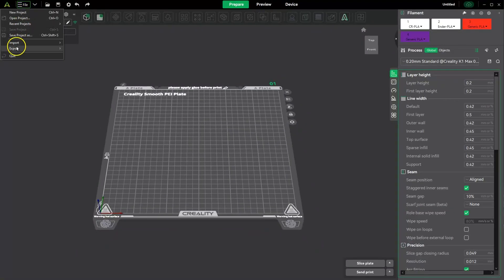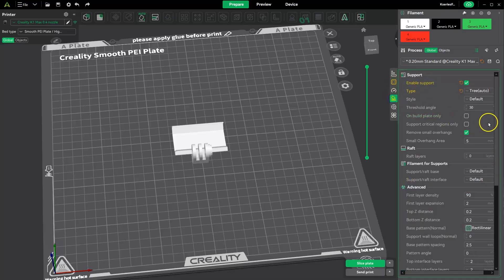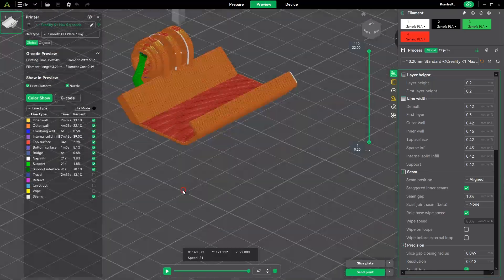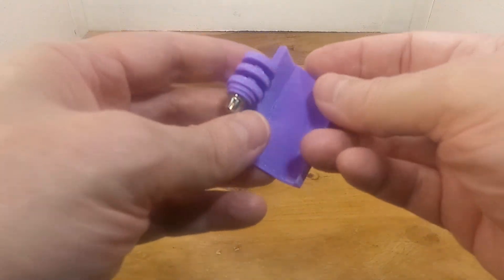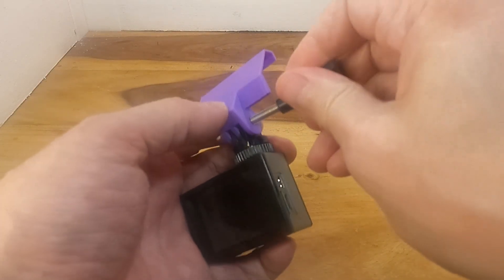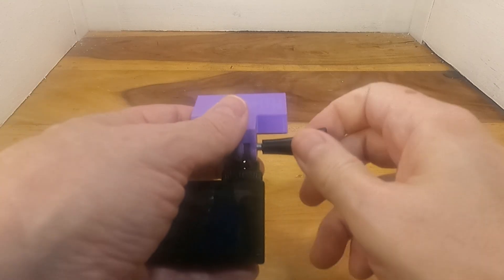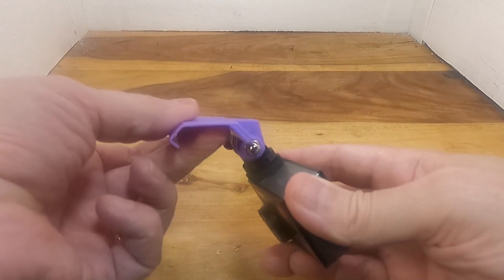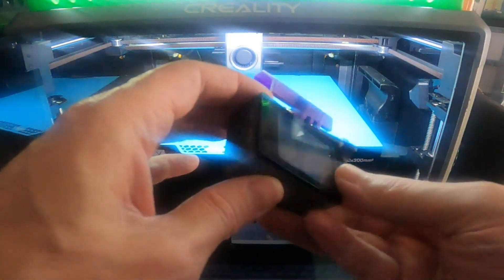K1 Series Camera Mount Upgrade – One Print, So Many Problems Solved!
*This custom front camera mount for the Creality K1 Series fixes multiple issues in one simple design!*
It provides the perfect viewing angle, a stable position, and a clean setup — ideal for monitoring prints and capturing smooth timelapses.

💡 Works perfectly with the K1, K1C, and K1 Max models.
🧩 Simple design, no tools required.
📸 Clean and crisp timelapse recording

Printed and fitted on a K1 Max with the CFS upgrade kit fitted

*Creality Official K1/K1 Max/K1C/K1 SE CFS Upgrade Accessory Kit for Multicolor 3D Printing*
*Creality Hi Combo*
*Creality K1 Max*
*Creality CFS Multi Color 3D Printer Automatically Filament System*
*Creality Store*